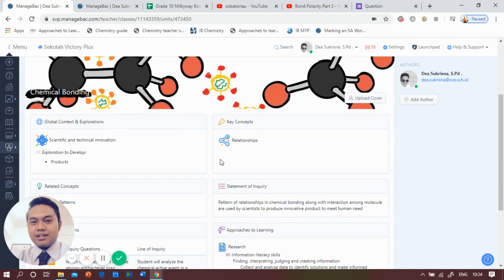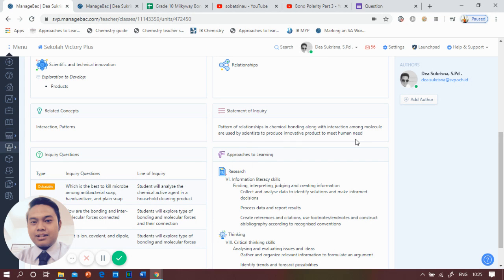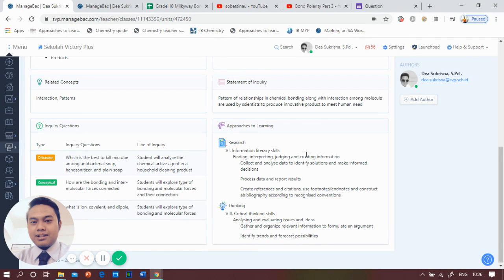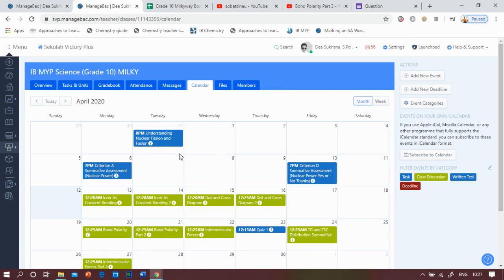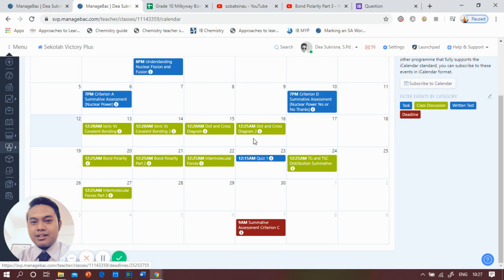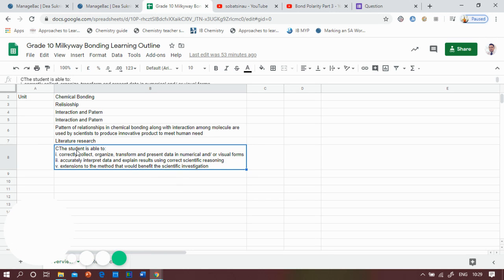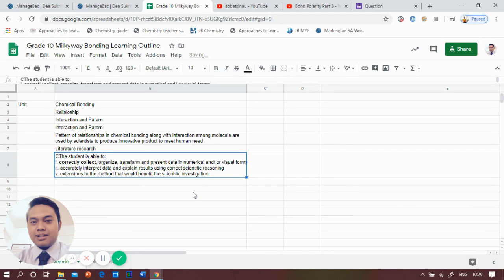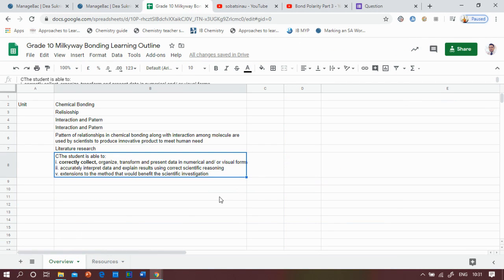Unit Overview: Chemical Bonding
Dear 10 Milkyway here is our unit overview along with the timeline